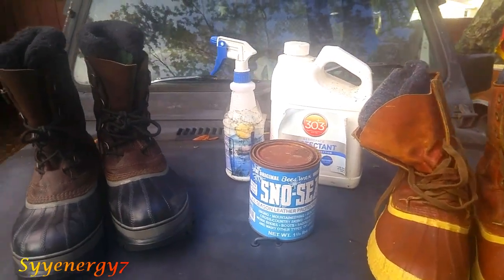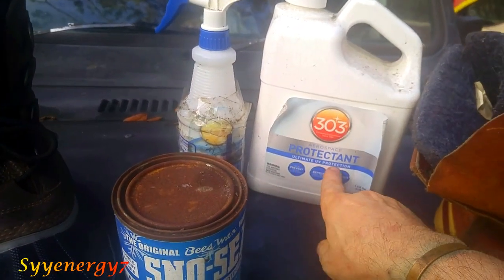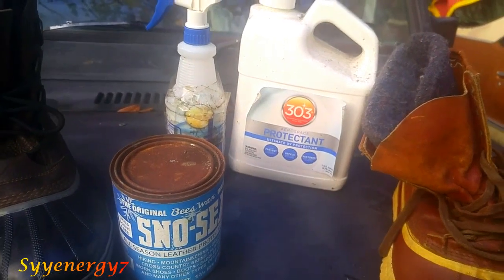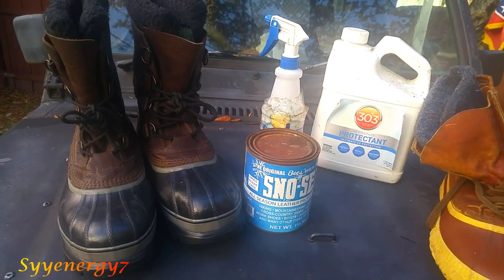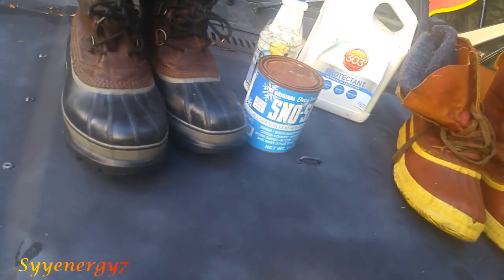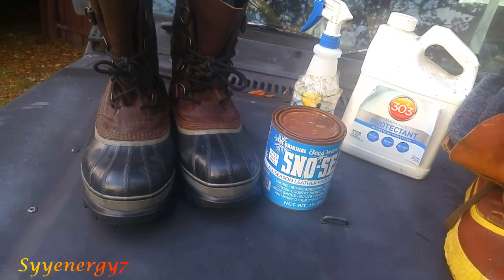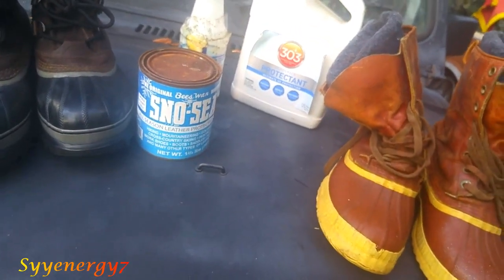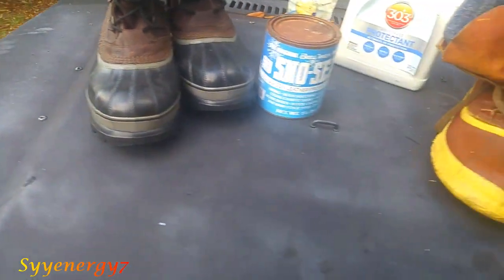Snow Boots Prevent Rubber from Cracking